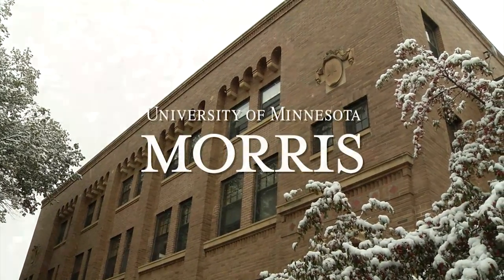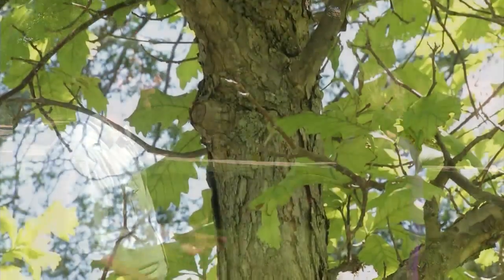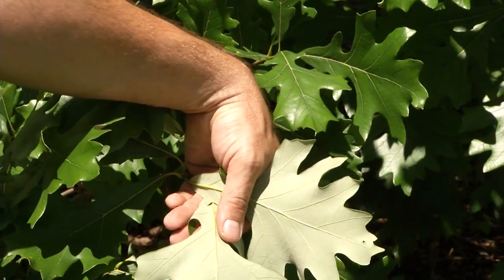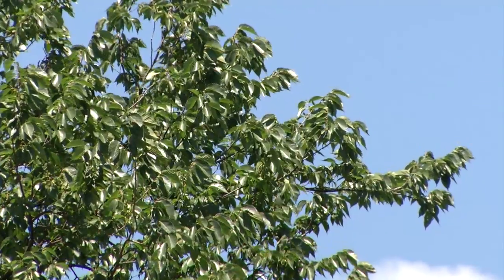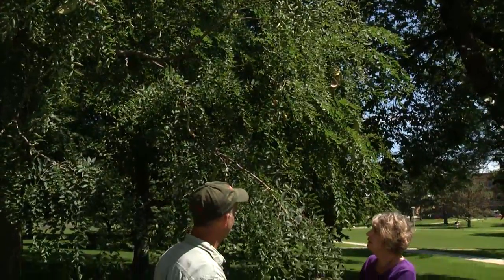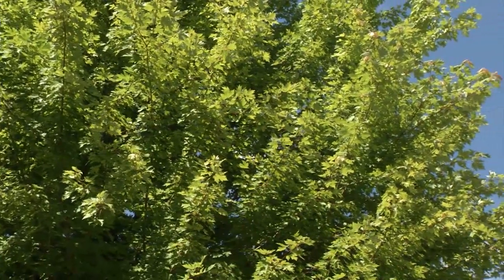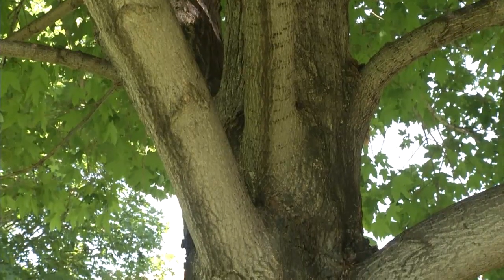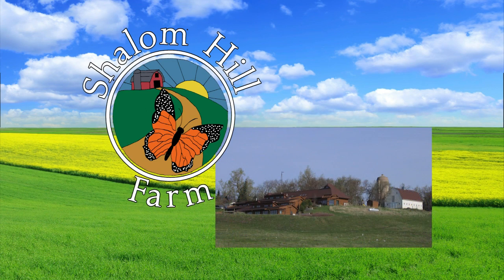Prairie Yard & Garden: Tree Diversity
John Ball, forestry specialist with South Dakota State University in Brookings, SD, discusses with guest host Maren Larson, species of trees homeowners should consider when deciding to plant new trees. Ball advocates planting a diverse variety of species to prevent detrimental  impact of disease and pests, as previously experienced with Ash and Elm.